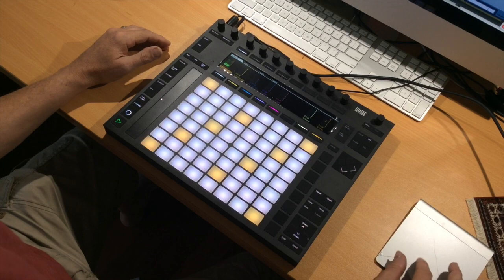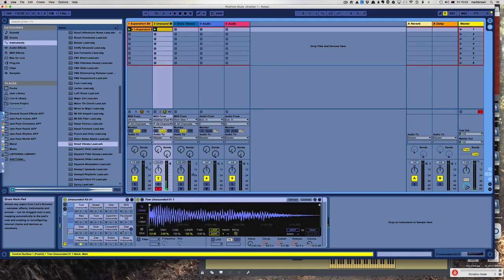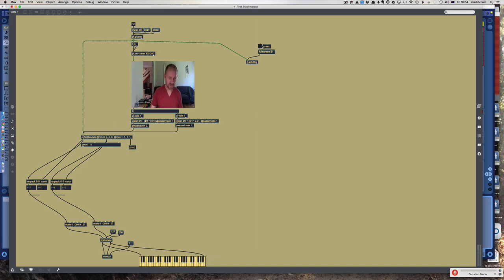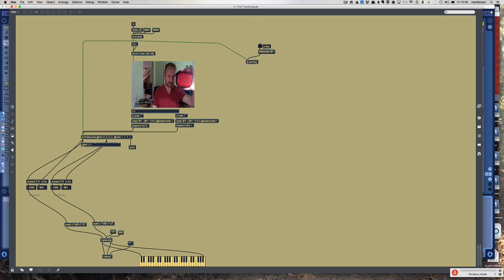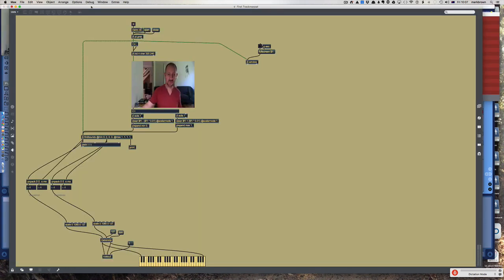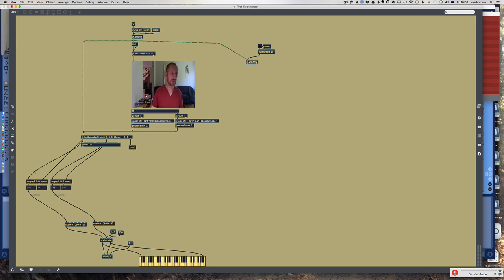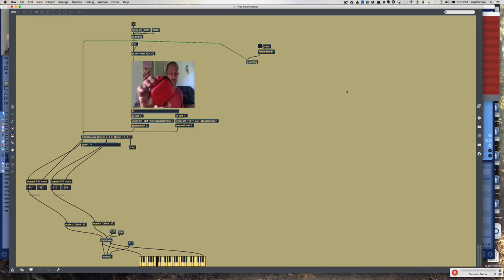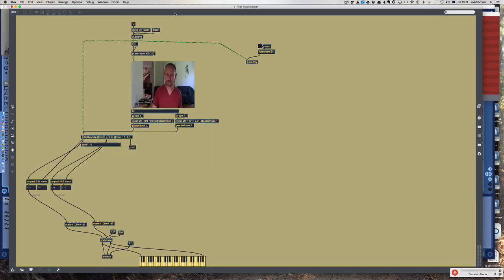Vlog 1 Colour Tracking Proto 1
This first prototype looks at the use of motion detection with video cameras. Basically this looks for changes in frames and colours and relays back information in terms of those changes. For this to be an effective technology in my system I would have to ensure that I had a well lit (consistently lit) environment so that, tracking could be the same throughout. There are some benefits to this system but I think that it will need the addition of another element to ensure that the control is accurate and flexible and doesn’t inhibit the movement of the dances which would be counter-productive to the desired result.